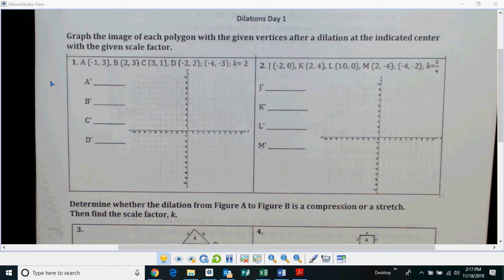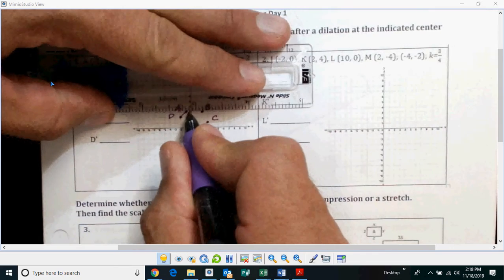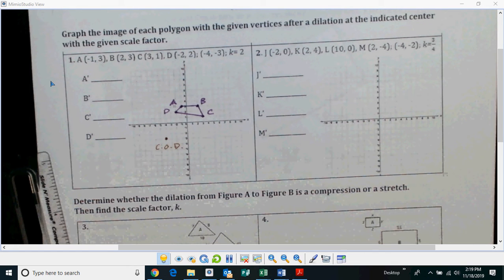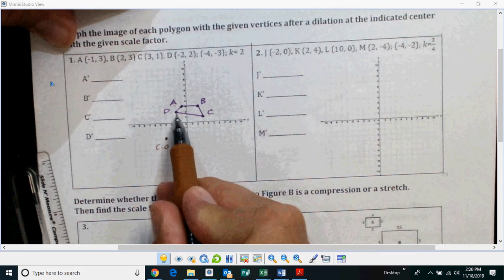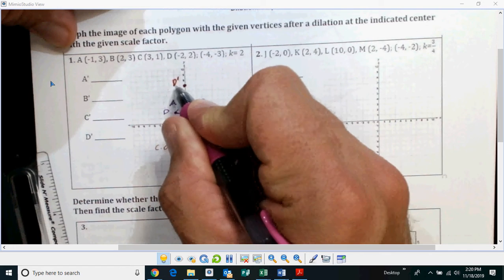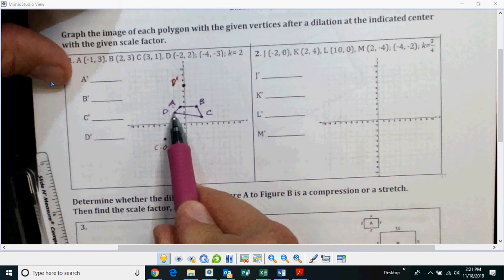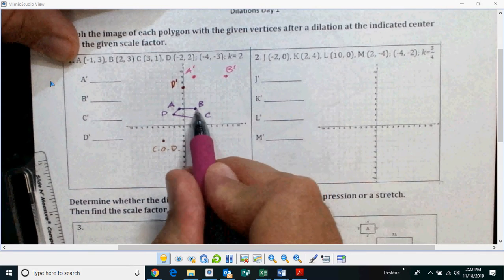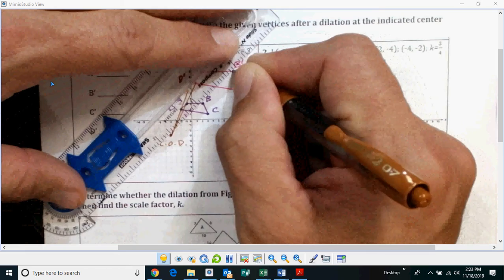Duhon 5 1 HW#1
Worked out Prob #1 on HW